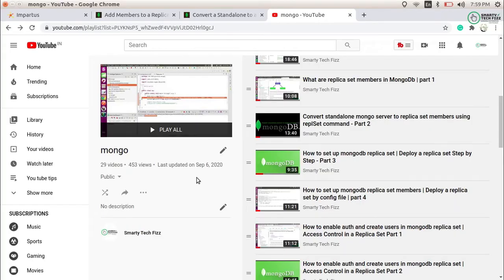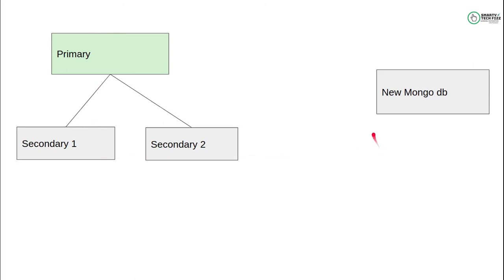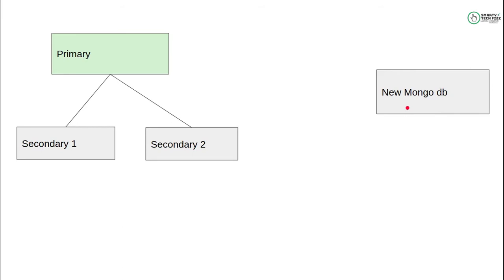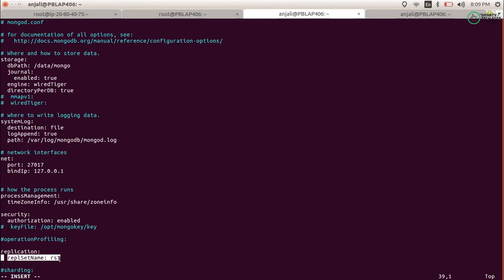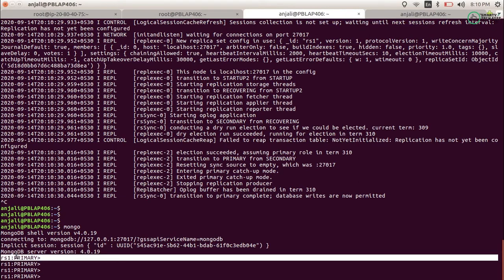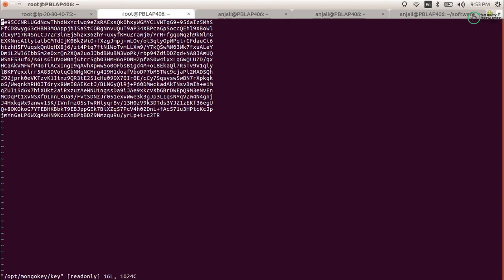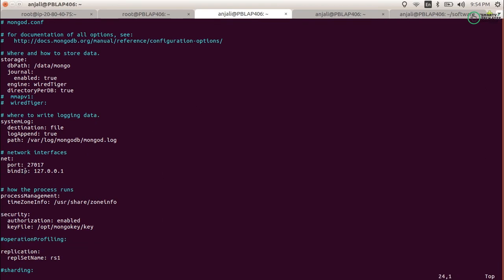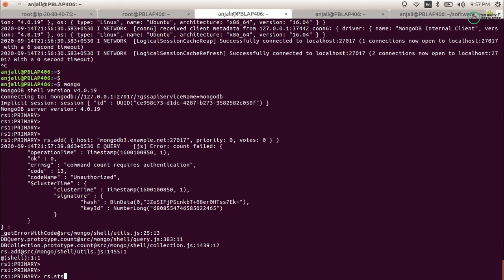Convert standalone mongo server to replica set members using conf file | Add member in replica set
Namaste everyone,

In this video, we are learning how to convert standalone mongo servers ( single server ) to a replica set member. We will convert mongodb server to a replica using conf file which also called as a configuration file.

Now, after this when we are having a standalone replica, we will able to know that how to Add Members to a Replica Set. We will add this mongo DB in an already existing replica set.

0:01 Intro
0:53 convert mongodb server to replica set ( Explain )
1:51 What is you want to new member in replica set ( Explain ) | Reason for converting standalone to replica.
4:01 Today's Agenda
4:20 convert standalone mongodb server to replica set ( Implementation )
7:45 Add new member to replica set (configuartion changes - perform firstly all steps which has been done in 4:20 section - then move ahead ).
13:15 - config change done - now add member

NOTE:- This is only for standalone server if want to deploy a fully set member as a replica please check for the below link.